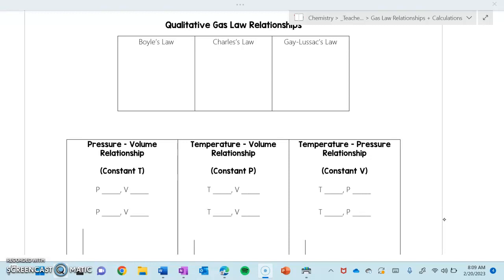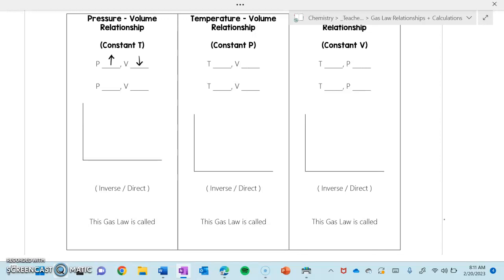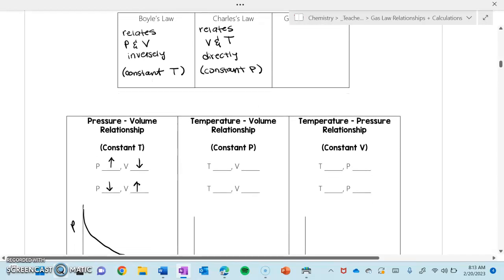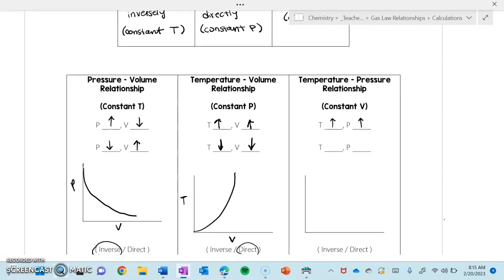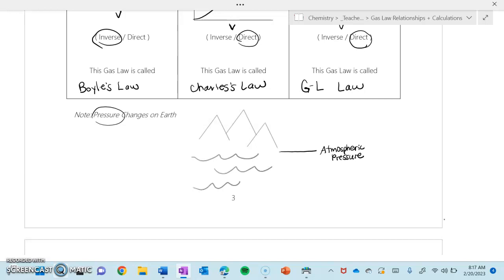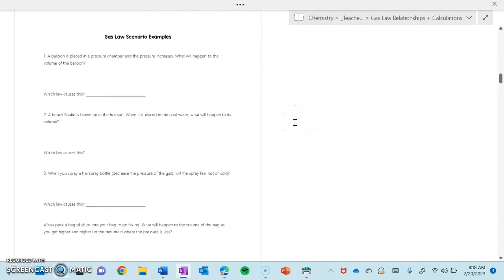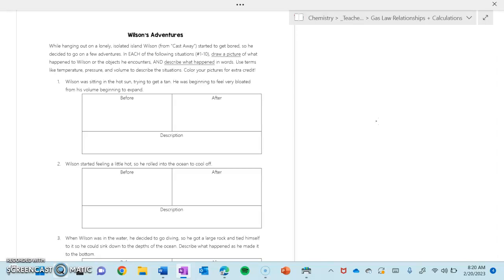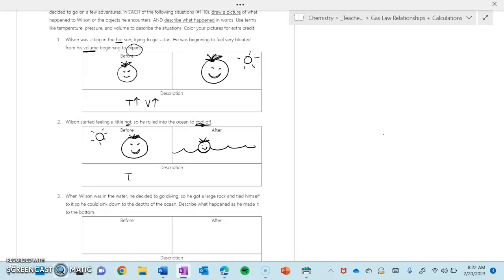Qualitative Gas Law Relationships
{Boyle's Law, Charles's Law, Gay-Lussac's Law, Volume, Temperature, Pressure, Inverse, Direct}